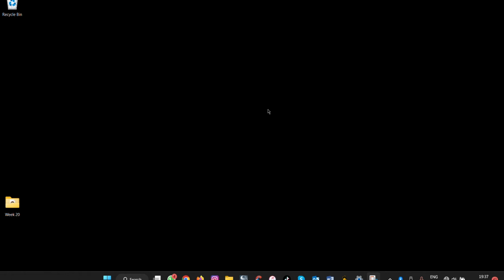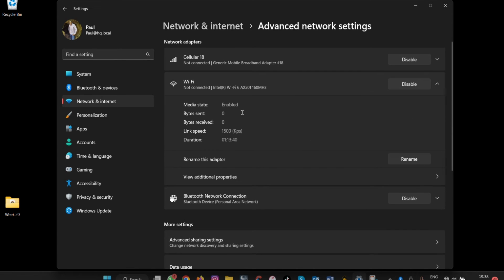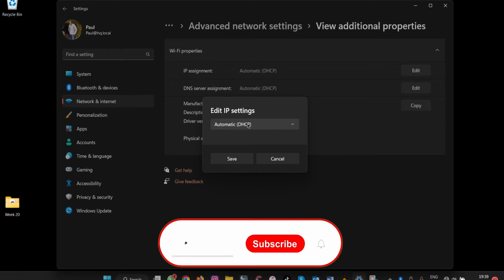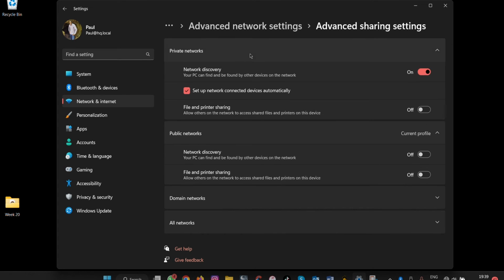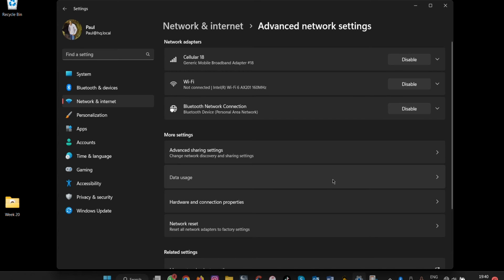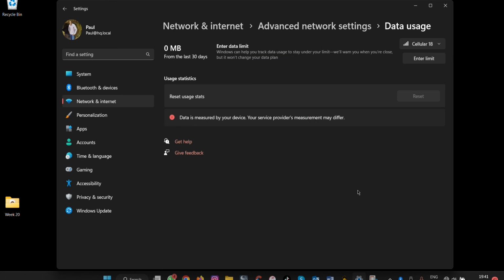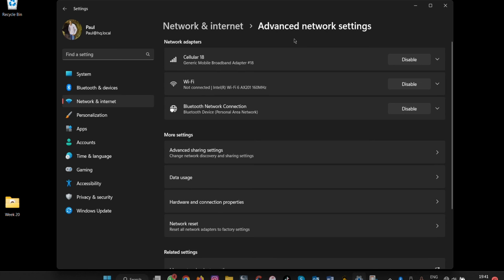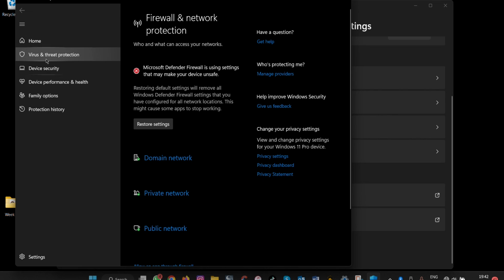Learn How to Change Advanced Network Settings in Windows 11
Learn how to change advanced network settings in windows 11 to set the right settings for your computer.